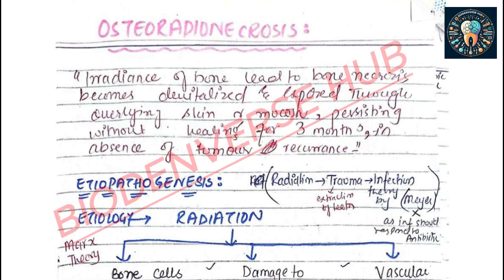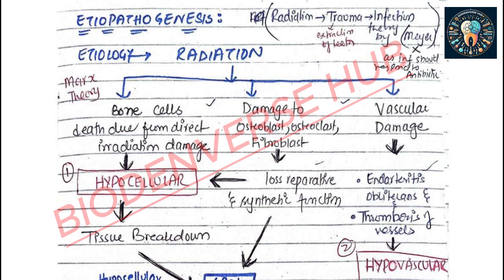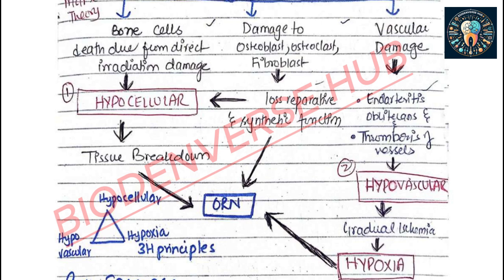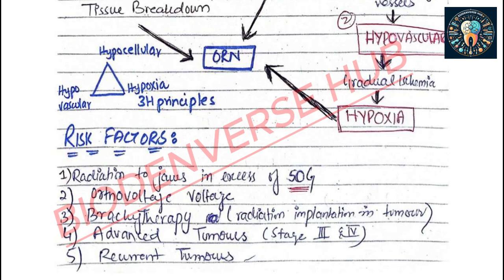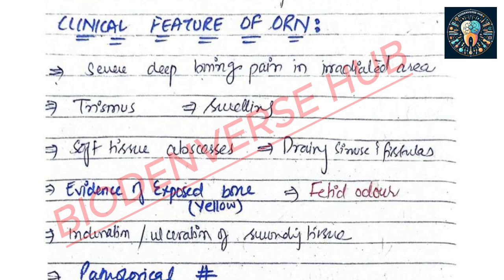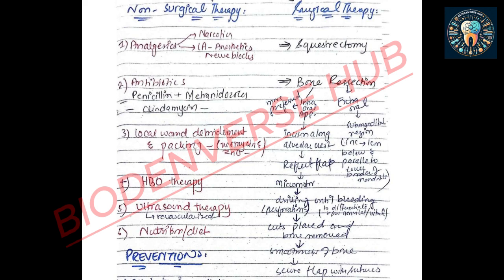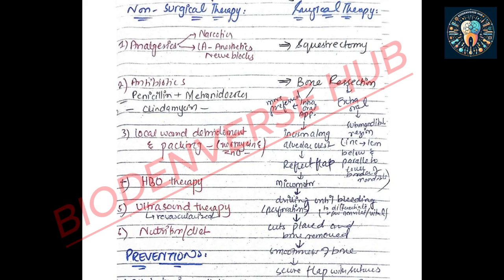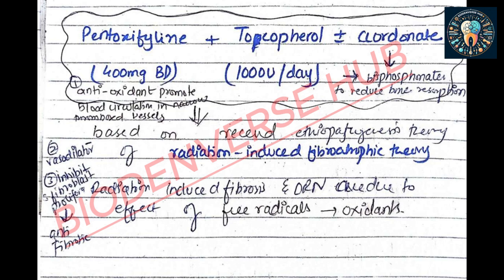Osteoradionecrosis Explained | Oral and Maxillofacial Surgery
Osteoradionecrosis (ORN) is a serious and often overlooked complication of radiation therapy. But what exactly is it, and why does it happen? 🤔💀 In this video, we break down everything you need to know about ORN—its causes, symptoms, prevention, and treatment options.

Radiation therapy plays a crucial role in cancer treatment, but it can sometimes lead to long-term complications like bone necrosis, especially in the jaws. Understanding the risk factors and early warning signs of ORN is essential for both healthcare professionals and patients.

Whether you're a dental or medical professional, a student, or someone looking to learn more about this condition, this video provides clear, concise, and expert-backed insights into osteoradionecrosis.

🎥 Watch now to stay informed and protect your oral health!